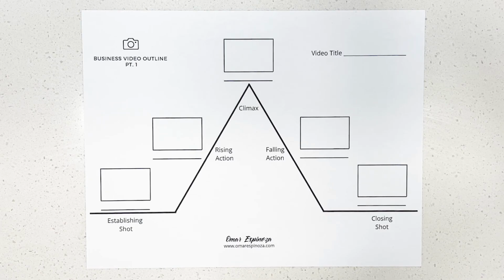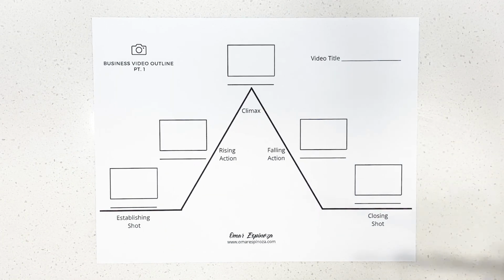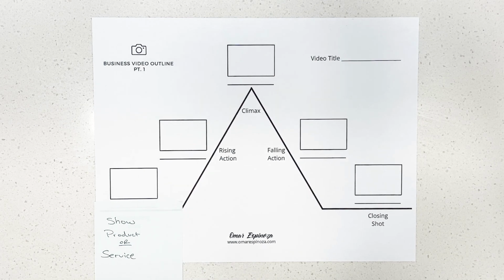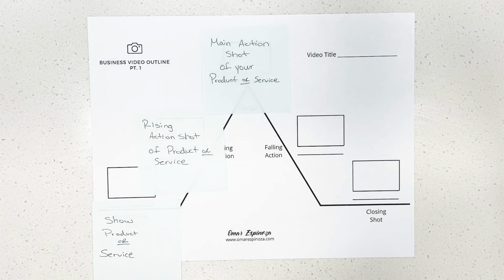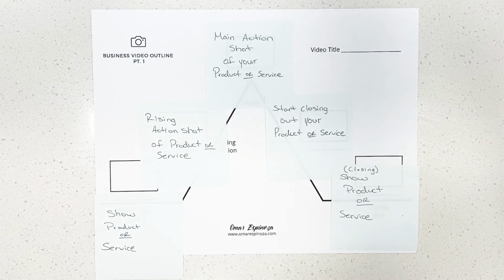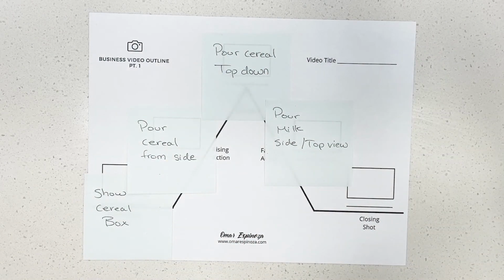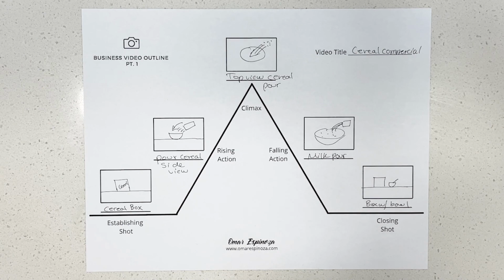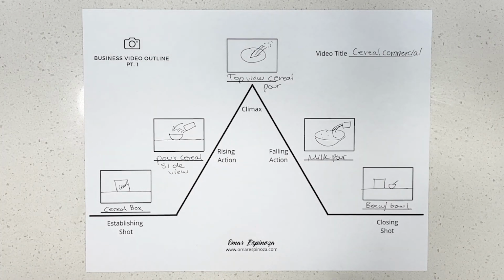How to Plan Social Media Videos for Business | Content Strategy Ep. 2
Are you a small business owner? Are you posting social media videos for your business?

Learn how to step up your videos from random clips to an engaging video for social media!

In today’s video, I will be teaching you how to plan videos for your business, that you can record or edit with your phone!

Video Outline:
00:00 Introduction
00:56 PDF Overview
02:09 Planning a Video
04:01 Example (Planning a Cereal Commercial)
05:35 Storyboarding
06:51 The Cereal Commercial Video (Final Edit)
07:15 Tips and Suggestions

Free How to Plan Social Media Videos PDF!

Free What is Hero, Hub, & Hygiene? PDF!